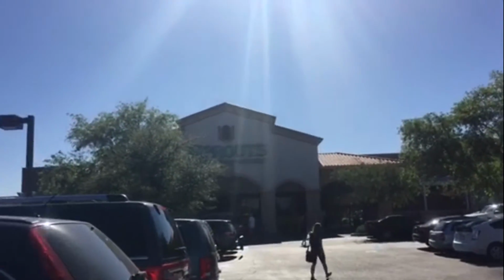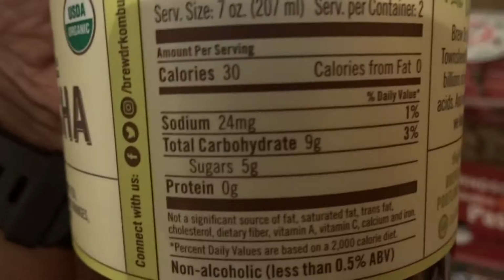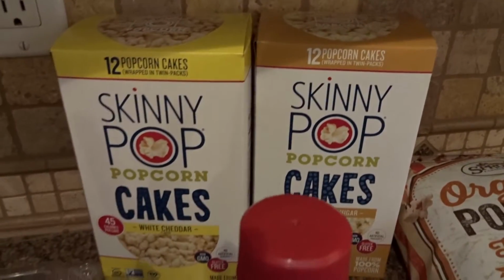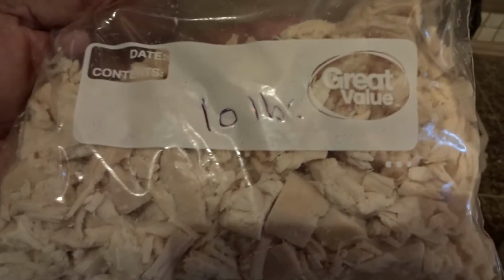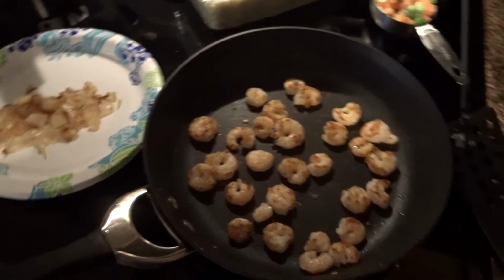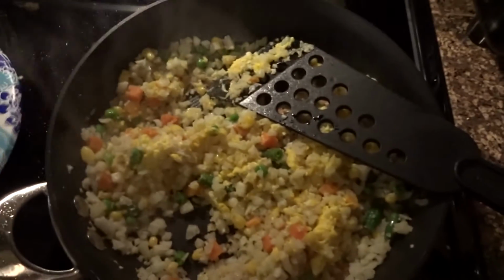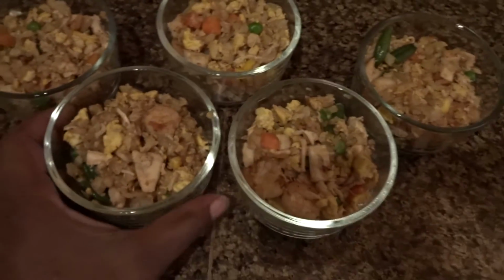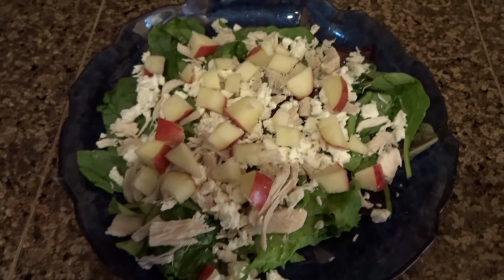Small food haul and meal prep video